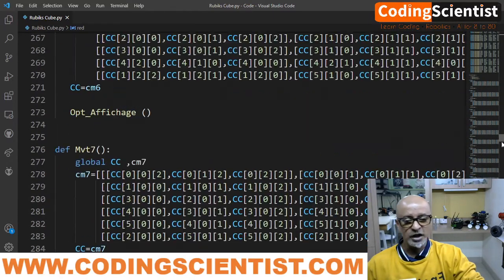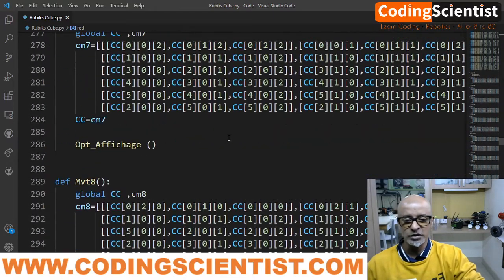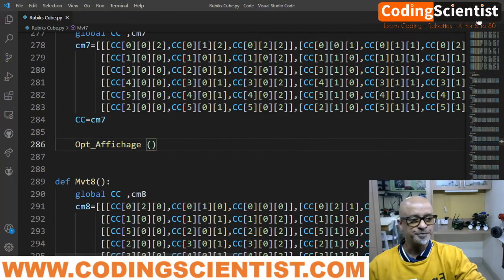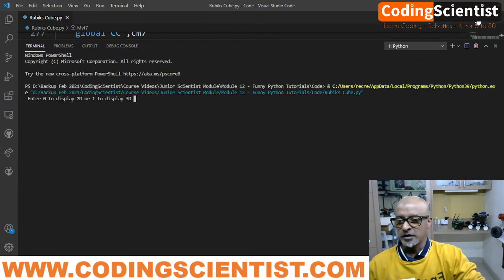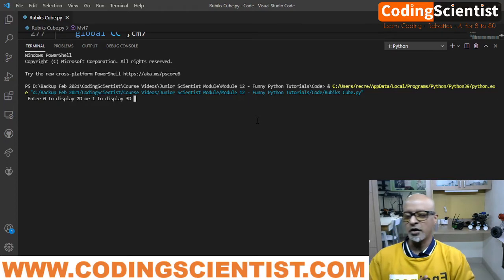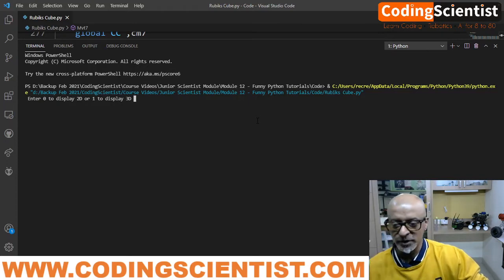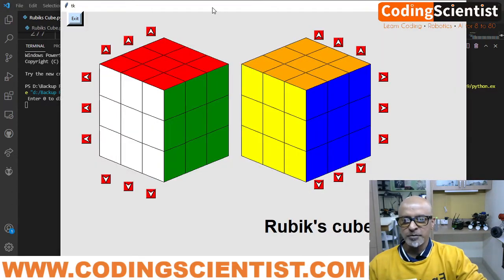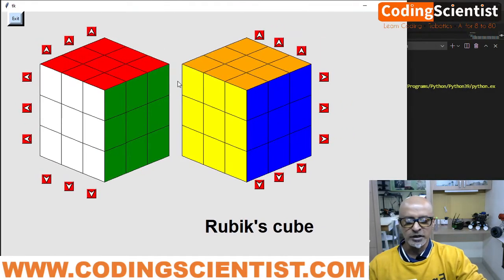Lesson 38 Funny Python Rubik Cube Game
The Rubik’s Cube In Python is a simple project developed using Python. This project is a GUI application which displays the Rubik’s cube either in 2D or 3D form. You can play with the Rubik’s Cube simulator, calculate the solution with the online solver, learn the easiest solution. This project is an interesting project that uses simple operations.

This python game application is designed to play and solve the cube using arrows for the movements. Module Used – Tkinter()-It is a standard Python interface to the Tk GUI toolkit shipped with Python. Python with tkinter outputs the fastest and easiest way to create the GUI applications. Creating a GUI using tkinter is an easy task. Also, the design of this system is pretty simple so that the user won’t get any difficulties while working on it.